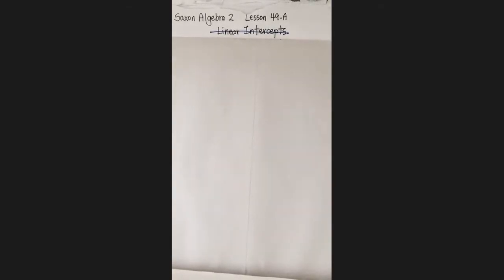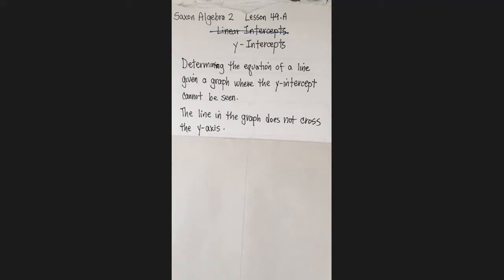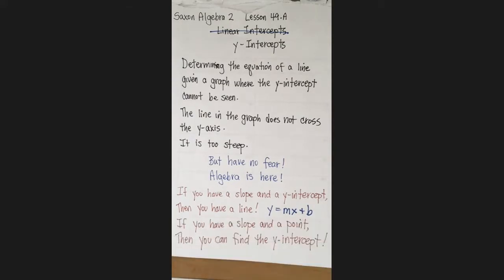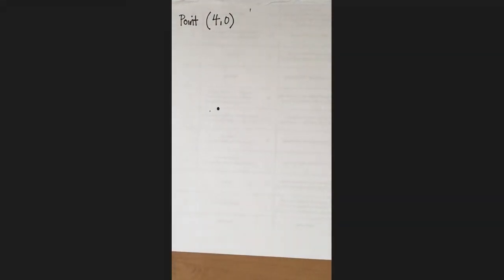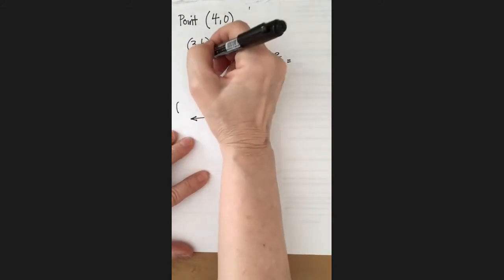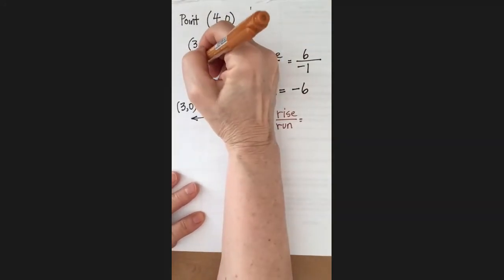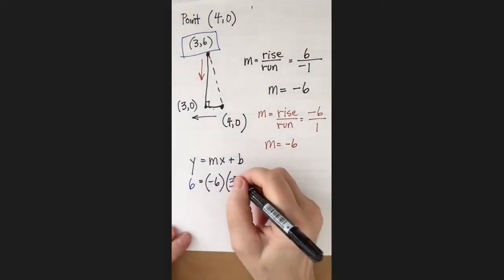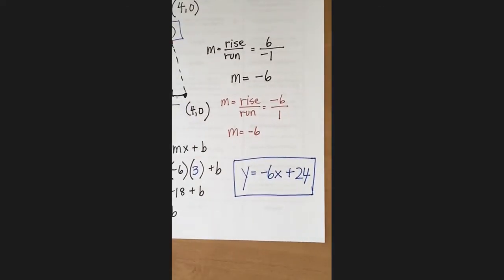Saxon Algebra 2 Lesson 49.A Linear Intercepts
Steps the student through the problem of finding the equation of a line from a graph where the y-intercept cannot be seen because the line is too steep.